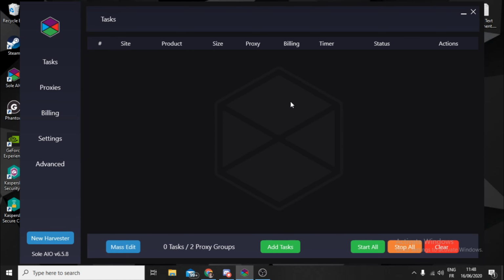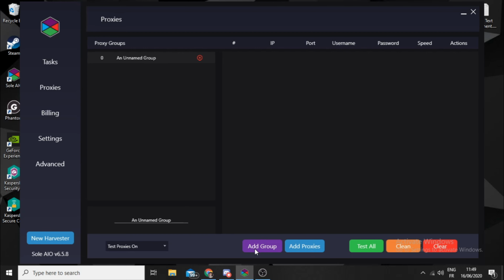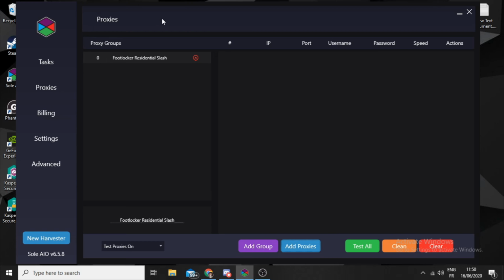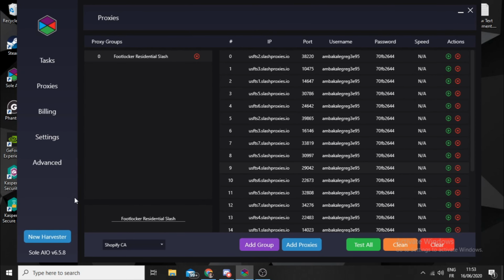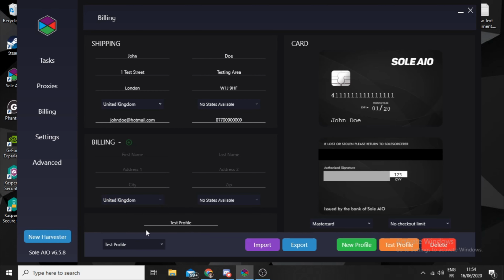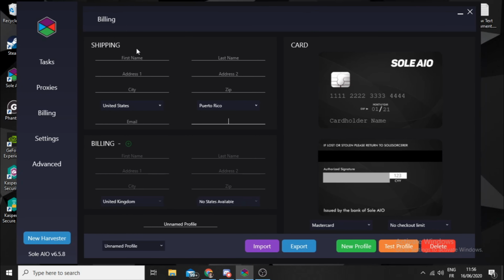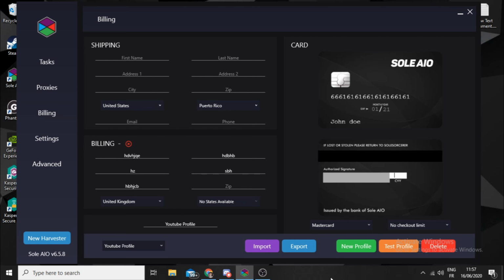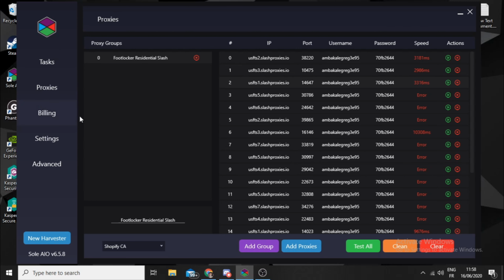Shujaa - SoleAIO V6 Guide - Proxies & Billing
In today's video, we will be covering the proxies & billing tabs of SoleAIO V6.

This channel is going to have a unique take on sneaker botting, I am starting from the bottom like many of you are, so let's see eachother grow together and have fun doing in! (and make a few bucks on the side ;) )